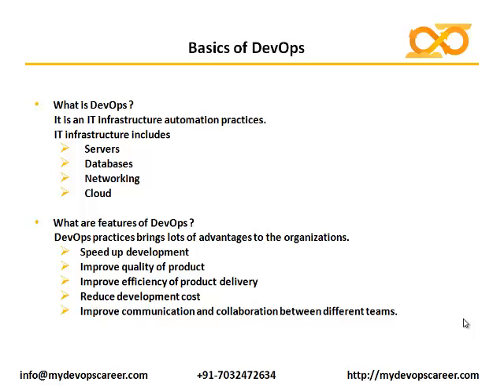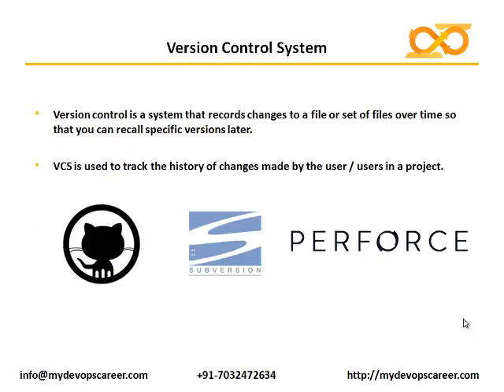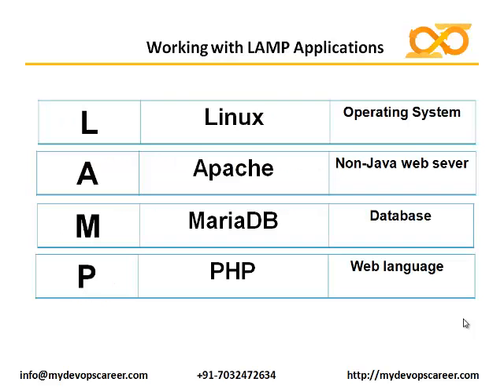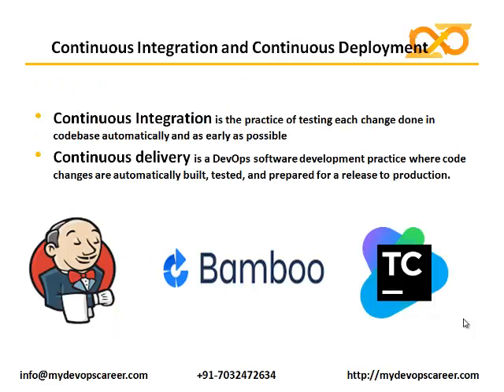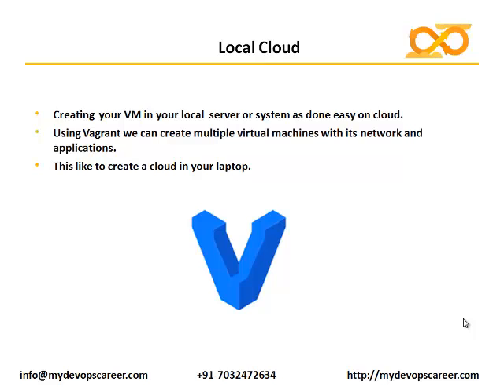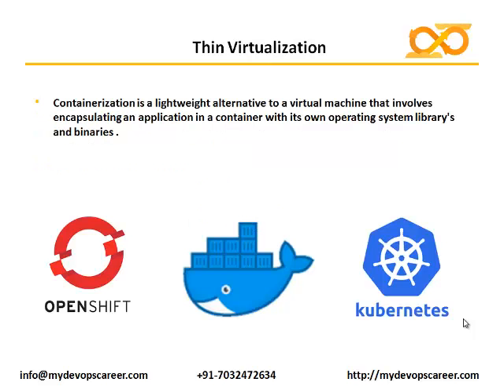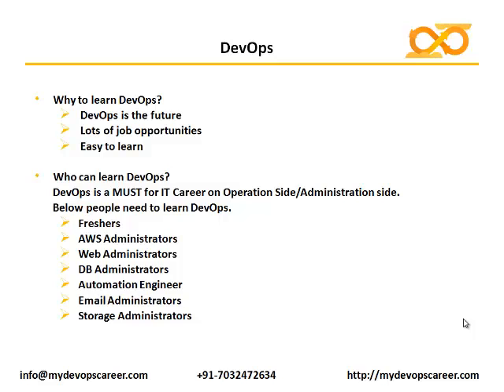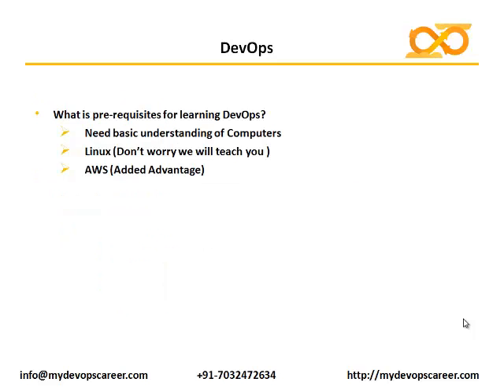DevOps 10min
This session will give an introduction to various tools used in DevOps, which are essential to be successful in the DevOps Career